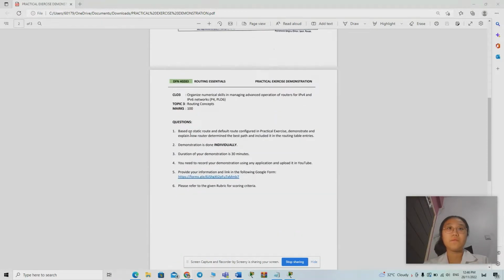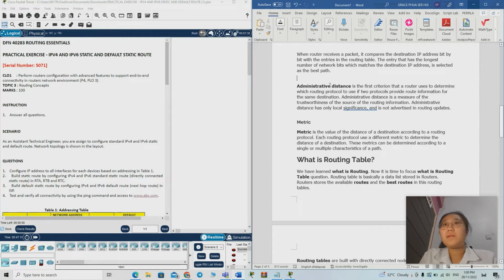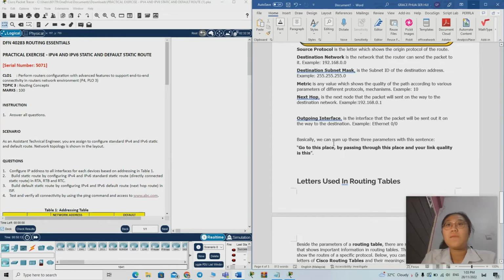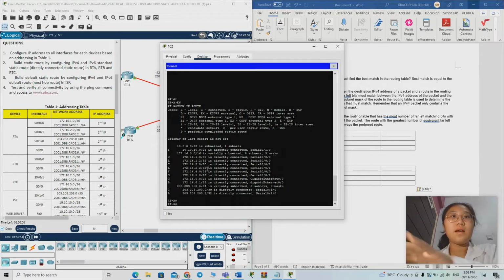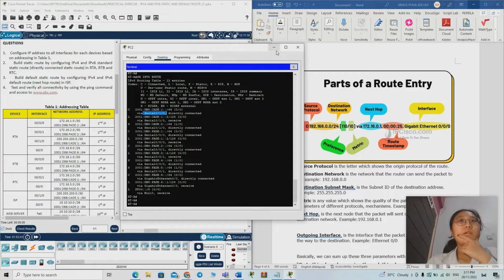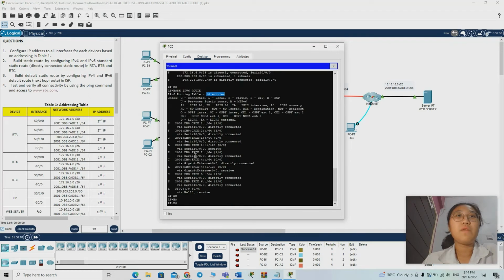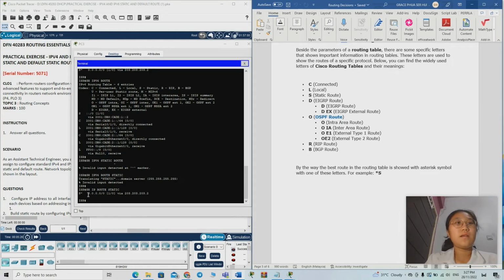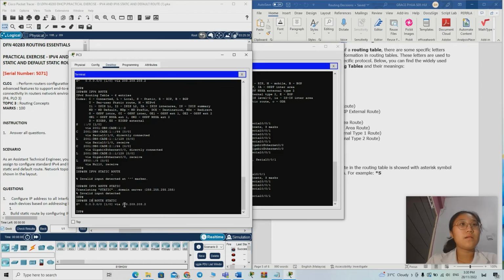DFC 40283 ROUTING ESSENTIALS PRACTICAL EXERCISE DEMONSTRATION